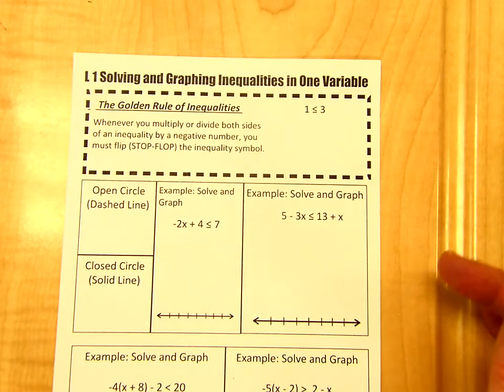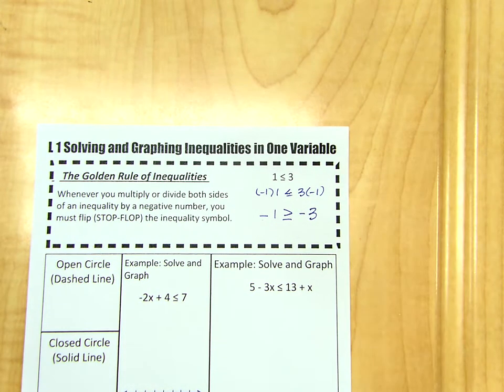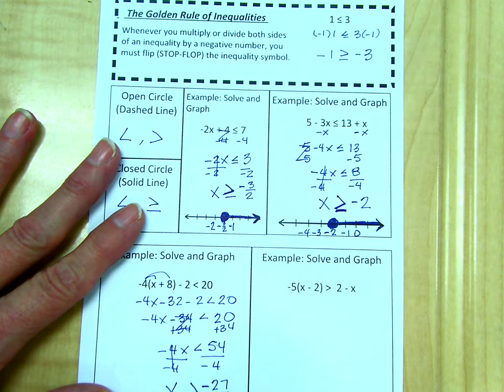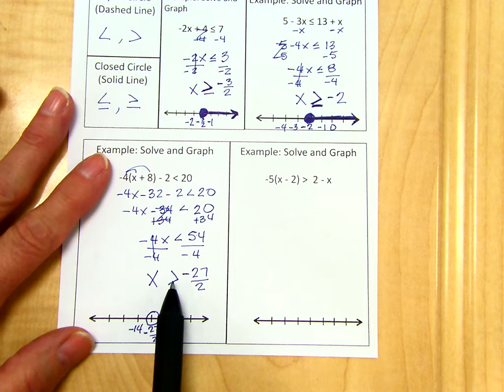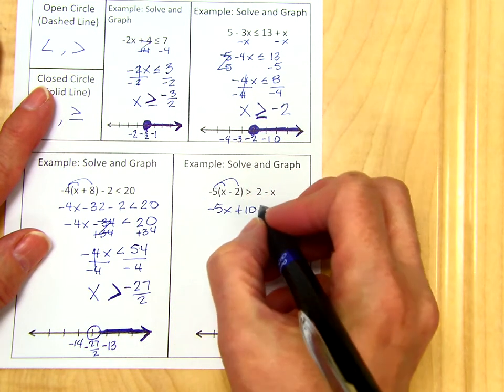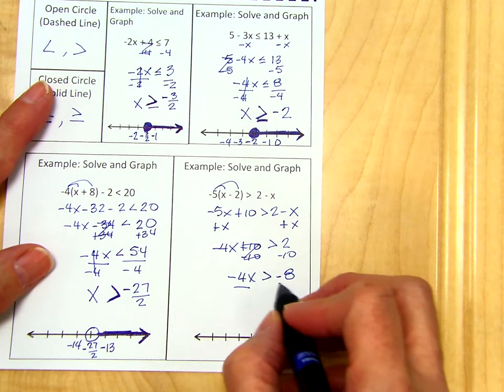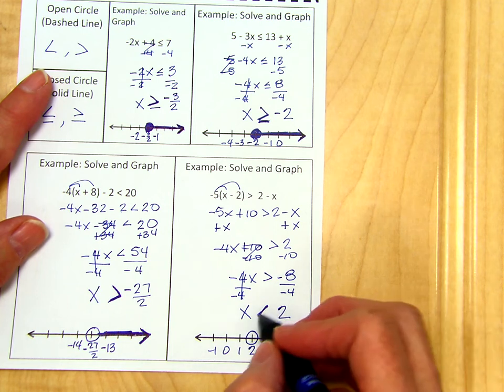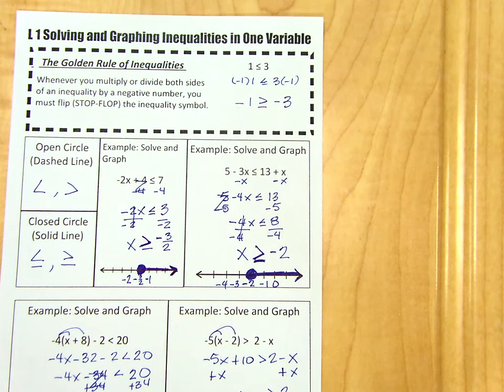2017 18 Solving and Graphing Inequalities in One Variable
Examples of solving and graphing inequalities in one variable.